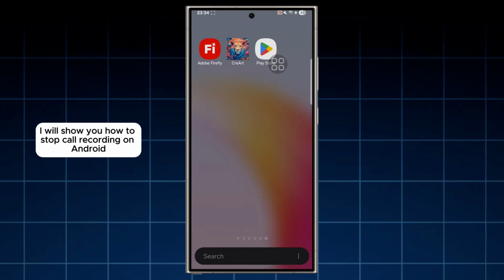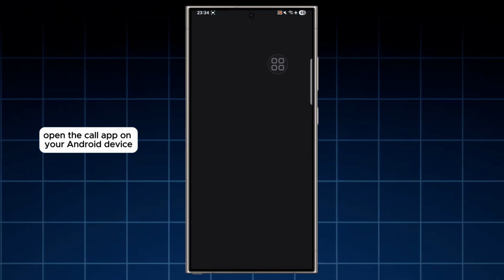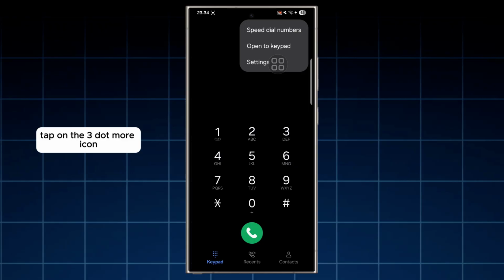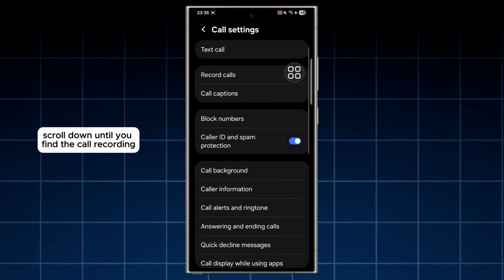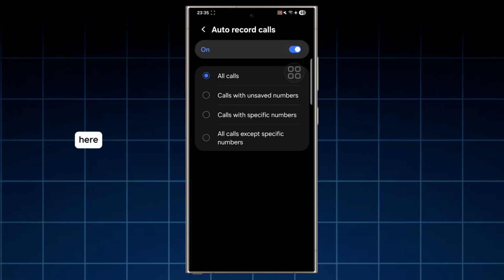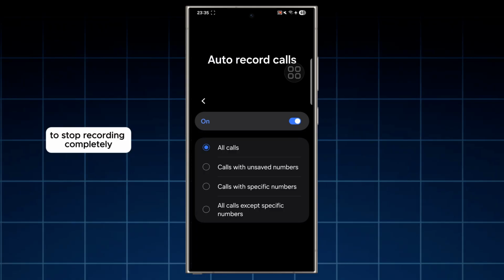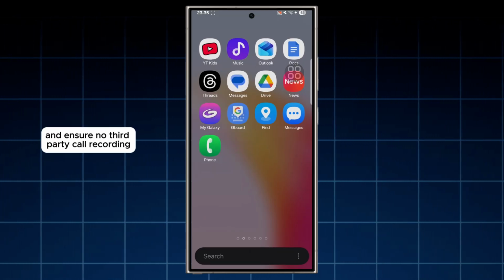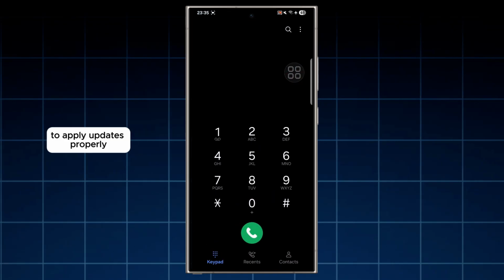Stop Call Recording on Android | Simple Settings Guide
In this video, you’ll learn the **exact step-by-step method to stop call recording on Android** using simple built-in settings. This guide shows you how to disable auto call recording quickly and safely so you can protect your privacy.

Many Android phones have an automatic call recording feature enabled in the dialer settings. In this tutorial, I demonstrate how to turn it off completely so your phone will no longer record any calls in the background.

### 🔧 Step-by-Step Process Covered in This Video:

* Open the default **Phone (Call) app** on your Android device
* Tap the **three-dot menu (More option)** at the top right corner
* Go to **Settings** from the menu
* Scroll down and find **Call Recording / Recorded Calls option** (may vary by device)
* Tap on **Auto Call Recording settings**
* You will see options like:

  * Record all calls
  * Record unknown numbers
  * Record selected contacts
* Turn OFF the **Auto Call Recording feature** completely